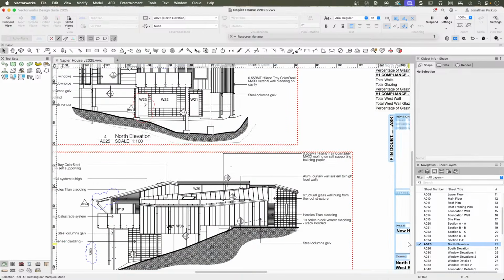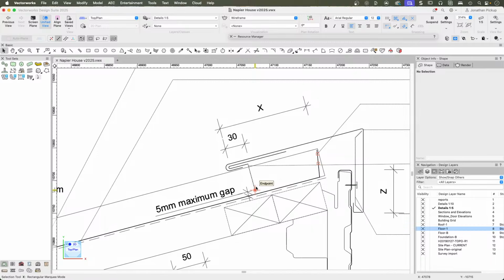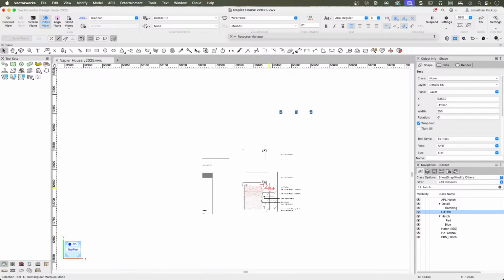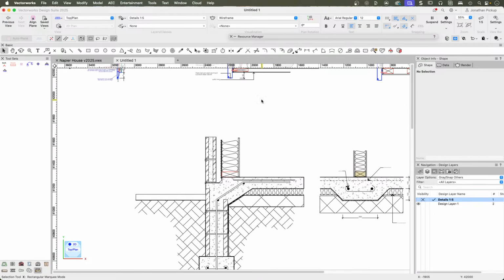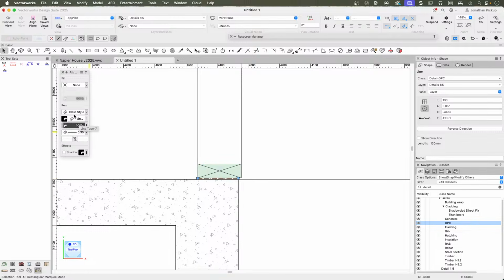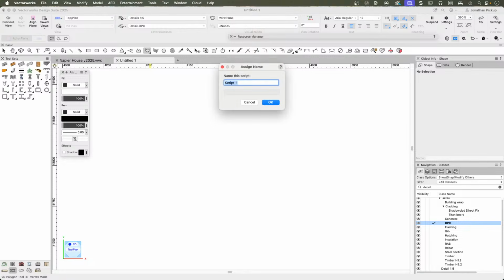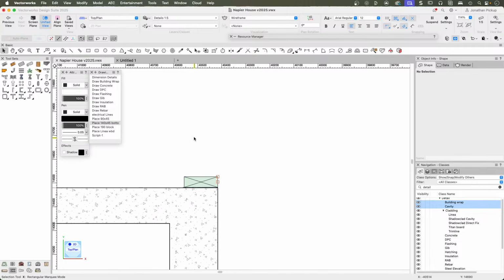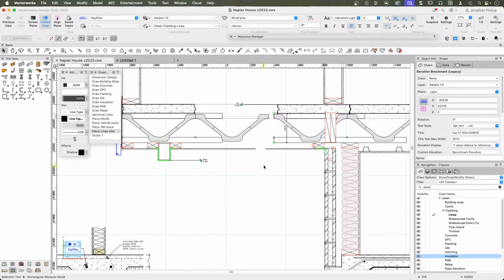Fun day Friday June 7, 2025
Jonathan Pickup live on youtube. Today we're going to look at detailing, how we do it in Vectorworks what we should be thinking about so bring your questions along